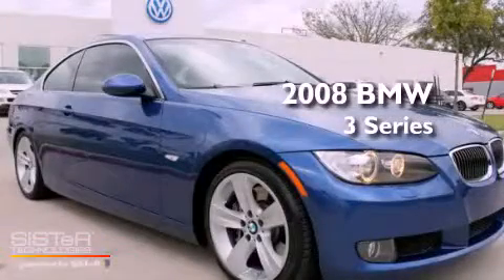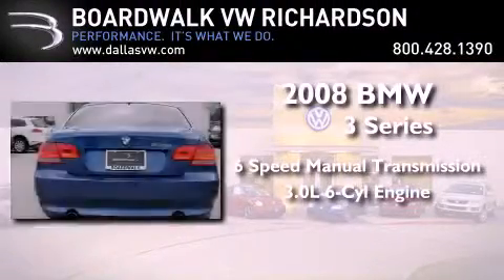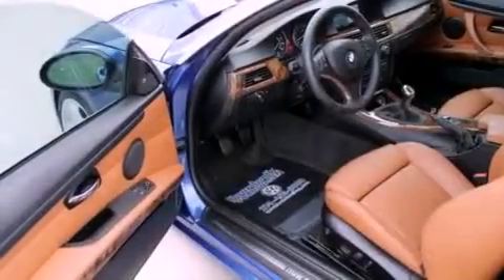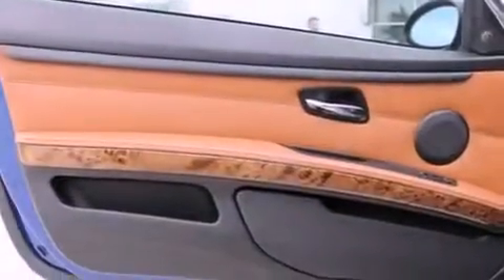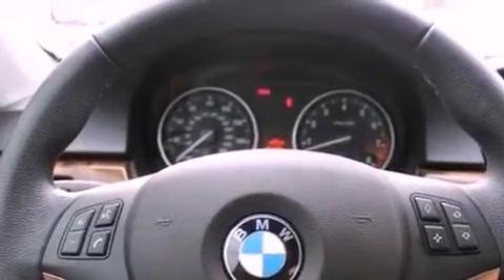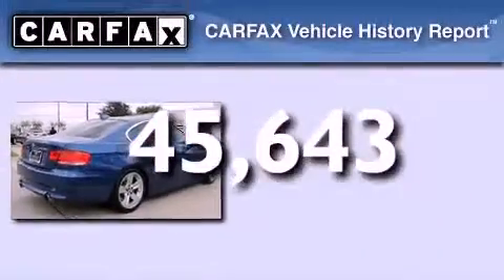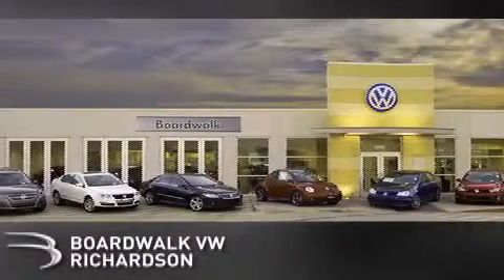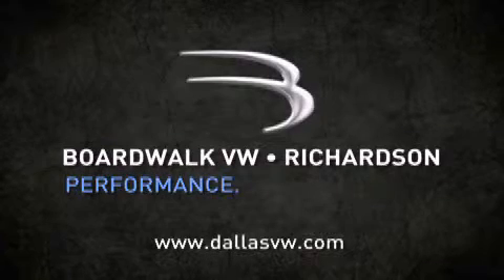2008 BMW 335i Richardson TX 75080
Year : 2008

 Make : BMW

 Model : 335i

 Engine : Gas I6 3.0L/182

 Trans . : Manual

 Exterior : Montego Blue Metallic

 Miles : 45,643

 Interior : Brown/Black

 Stock : 12R024A

 300 North Central Expressway

 Preowned 2008 BMW 335i Richardson TX